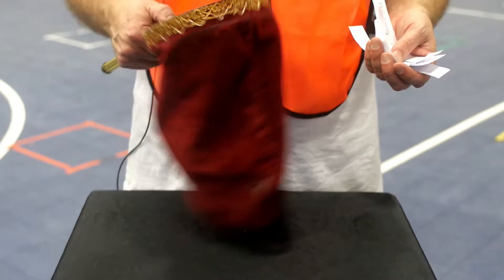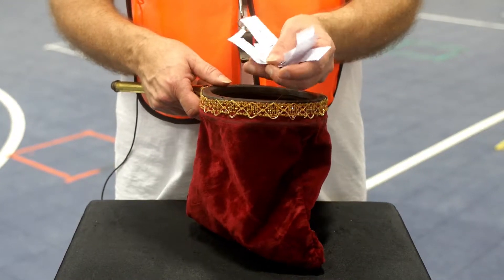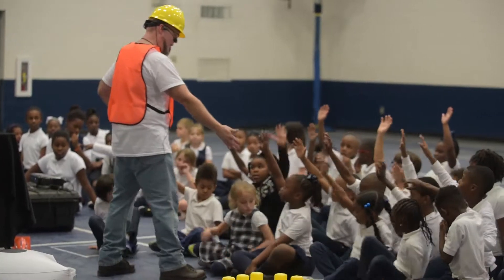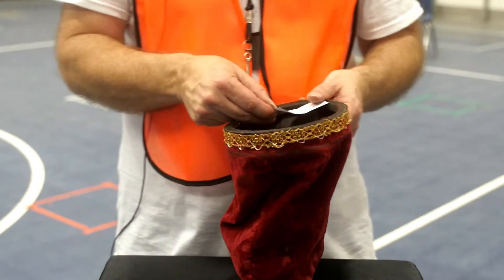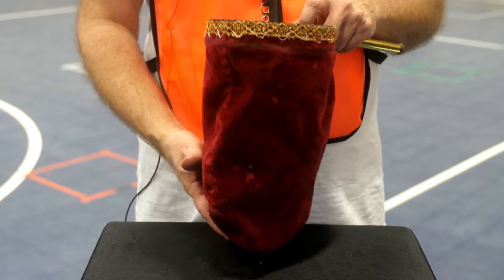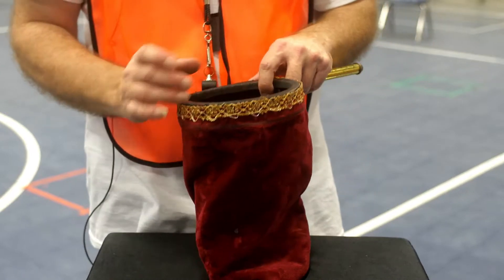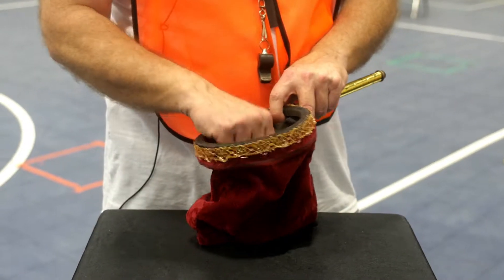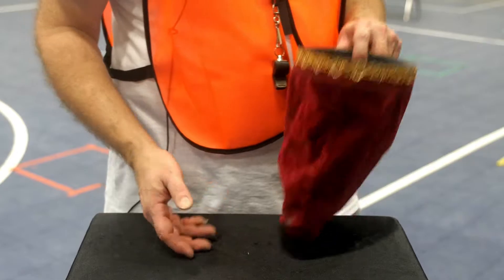"Construction Junction" DIY Game Show - Setup: "Challenge Bag"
Fun Activity Challenge From DIY Show "Construction Junction" game for librarians, camp counselors, teachers or anyone who needs to entertain groups of kids. Easy to perform and fun to play live board game show. From The Story Ship, LLC